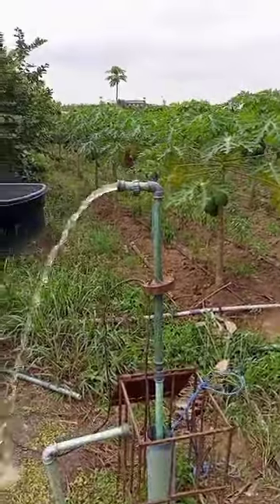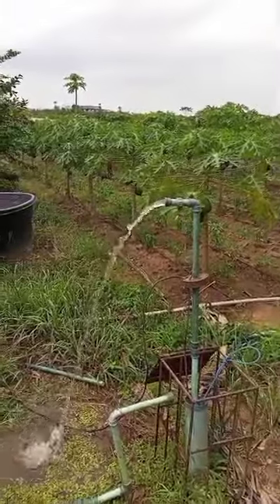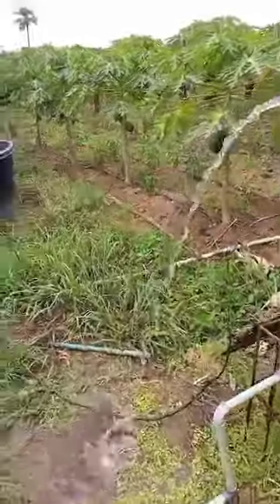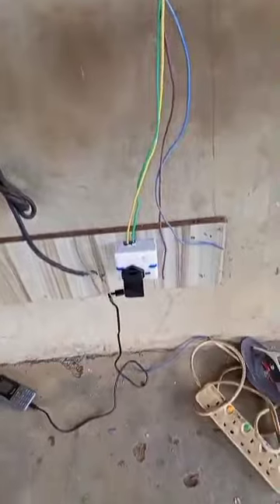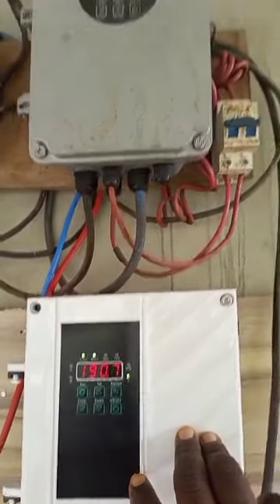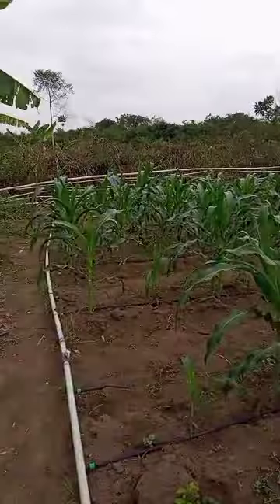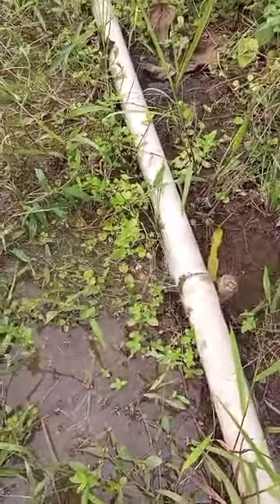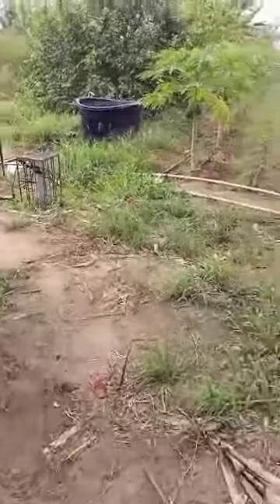SOLAR WATER PUMP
Stop all the generator wahala, switch to solar! Far cheaper in the long run... Prices are still going up oh    FARMER IYKE MFI